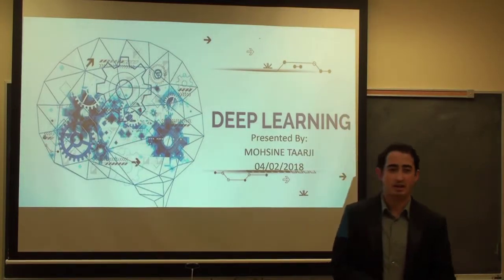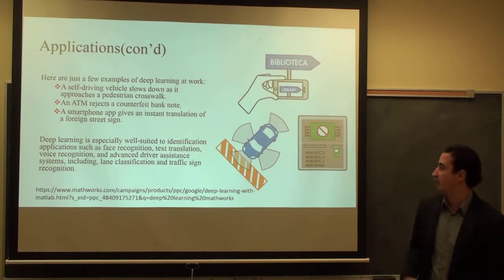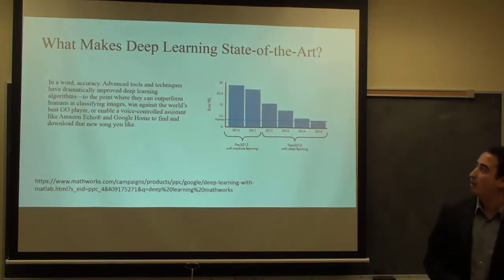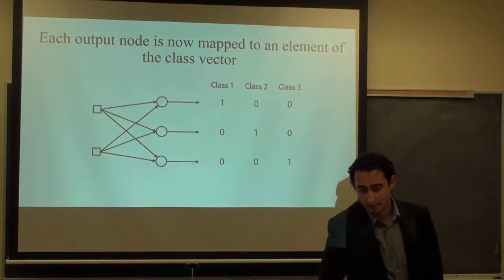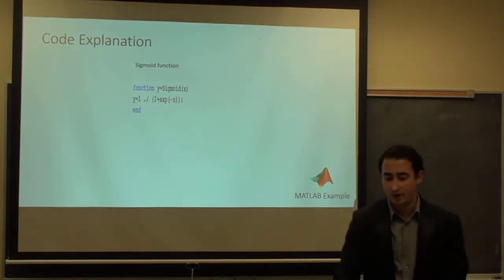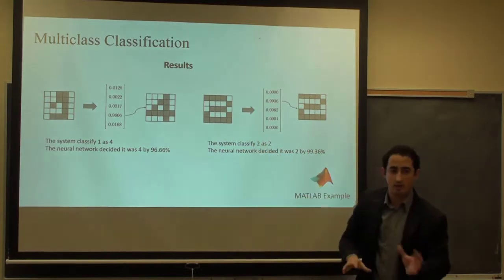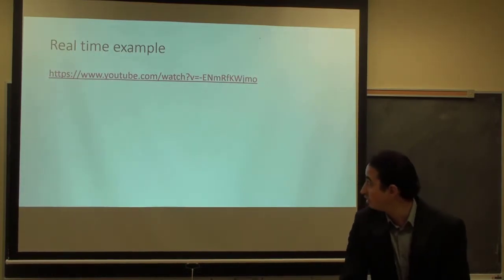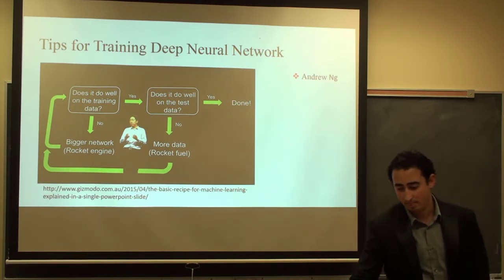Deep Learning Lecture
Lecture by Mohsine Taarji on deep learning concepts with MATLAB examples.